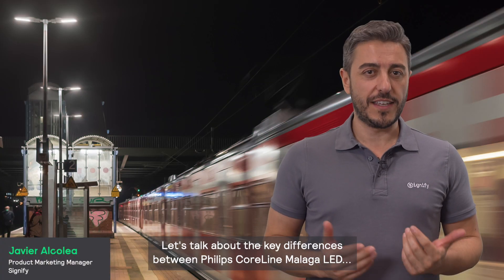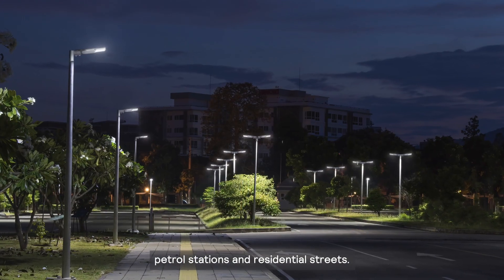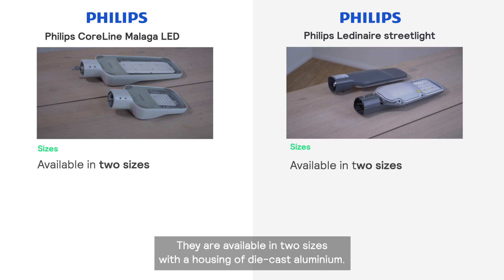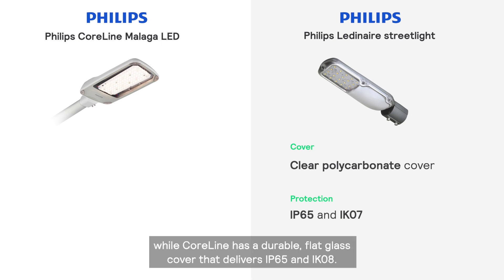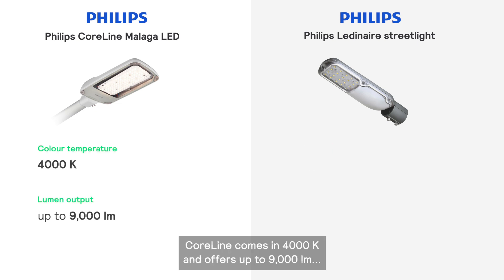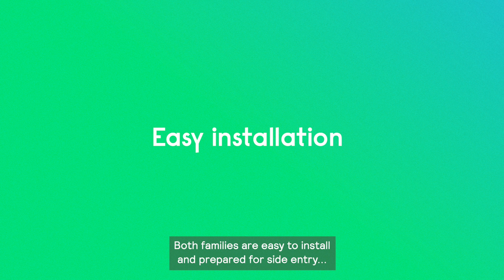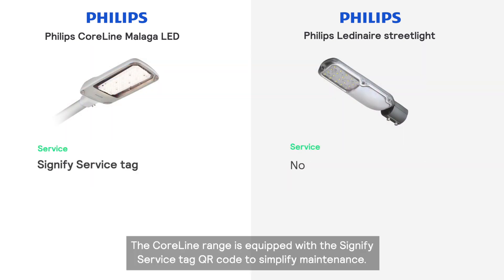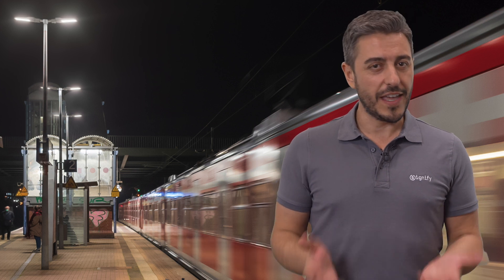Philips streetlights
Philips weather-resistant streetlights: A durable and energy-efficient lighting solution. Philips’ range of streetlights prioritize energy-efficiency, durability, and easy installation. Robustly designed to light up transit areas, parking lots, and residential streets, they’re the perfect alternative to conventional streetlighting solutions.

Want to learn more? Check out the latest installer news, training, and more